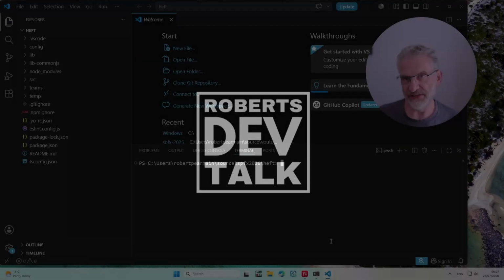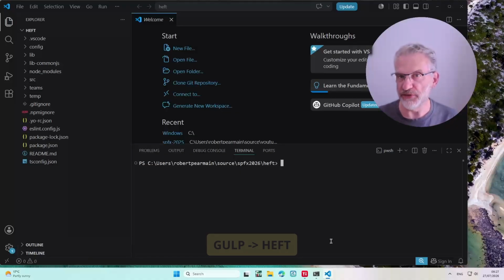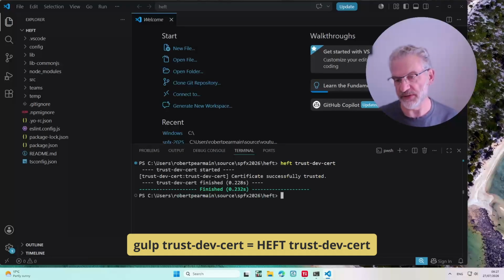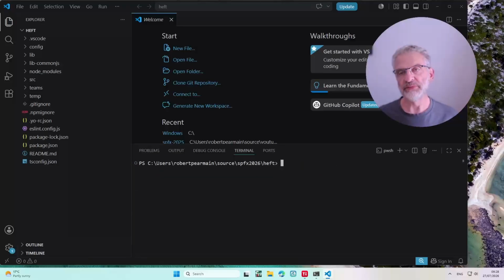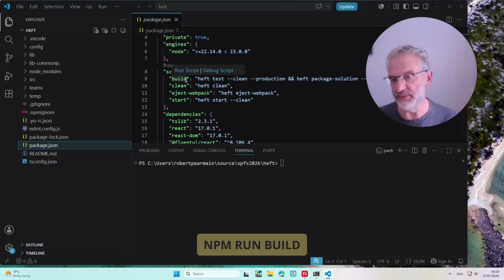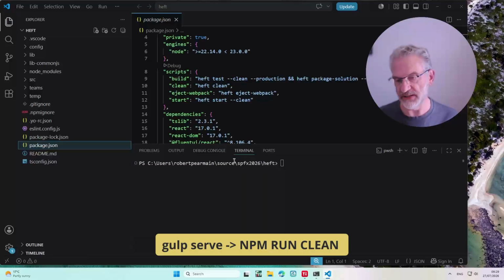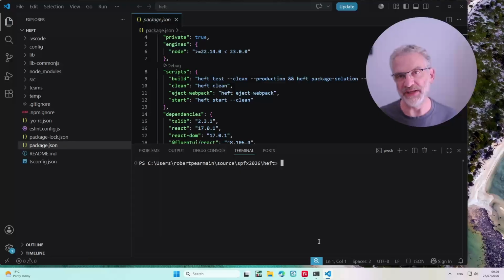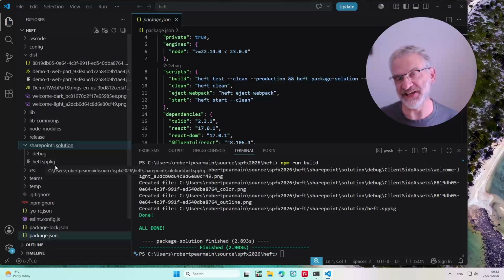SPFx 1.22 Just Changed Everything (Gulp is Dead!)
HEFT has replaced GULP

In this video learn the simple differences you need to make when building projects using the SPFx framework 1.22 and above

📚 Technologies Covered:
 • SharePoint Framework 1.21+
 • React & TypeScript
 • @pnp/spfx-property-controls
 • @pnp/spfx-controls-react
 • Modern web part design patterns